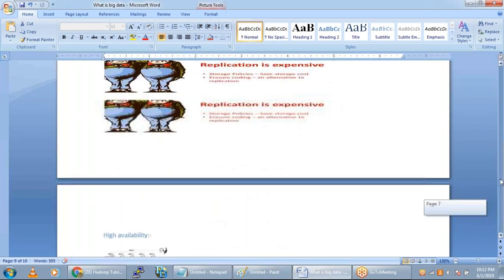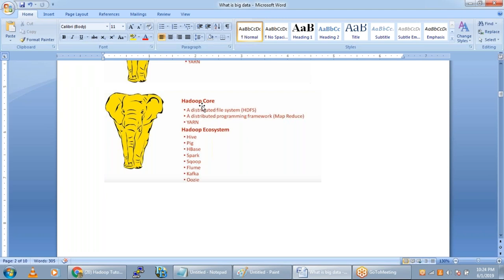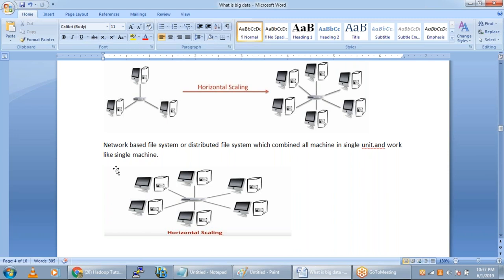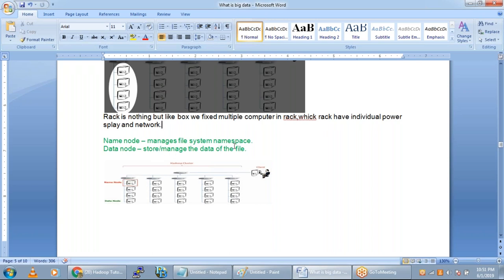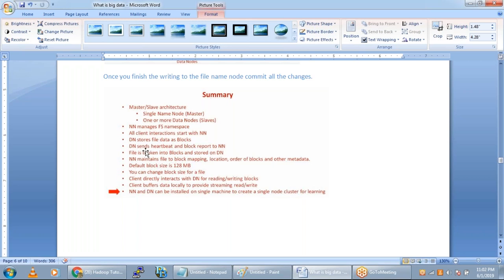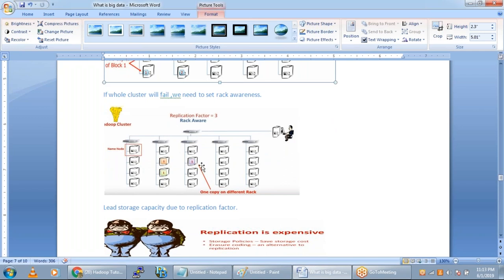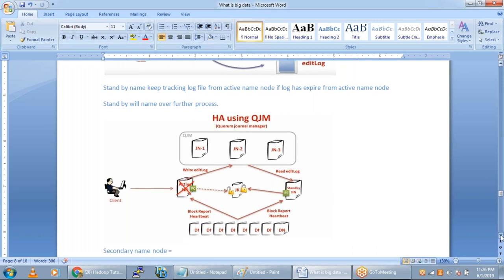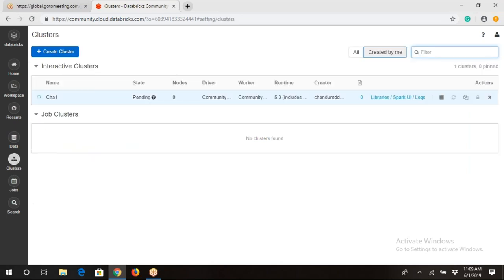Basics of Hadoop and Map Reduce Introduction.(Big Data)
Hadoop Distributed File System (HDFSTM) – Provides access to application data. Hadoop can also work with other file systems, including FTP, Amazon S3 and Windows Azure Storage Blobs (WASB), among others.
Hadoop YARN – Provides the framework to schedule jobs and manage resources across the cluster that holds the data
Hadoop MapReduce – A YARN-based parallel processing system for large data sets.
Hadoop Common – A set of utilities that supports the three other core modules.
Some of the well-known Hadoop ecosystem components include Oozie, Spark, Sqoop, Hive and Pig.

What Hadoop isn’t
In this tutorial for beginners, it’s helpful to understand what Hadoop is by knowing what it is not.

Hadoop is not “big data” – the terms are sometimes used interchangeably, but they shouldn’t be. Hadoop is a framework for processing big data.
Hadoop is not an operating system (OS) or packaged software application.
Hadoop is not a brand name. It is an open source project, although “Hadoop” may be used as part of registered brand names.
What’s with the name?
Hadoop was originally developed by Doug Cutting and Mike Cafarella. According to lore, Cutting named the software after his son’s toy elephant. An image of an elephant remains the symbol for Hadoop.

Core elements of Hadoop
There are four basic elements to Hadoop: HDFS; MapReduce; YARN; Common.

HDFS
Hadoop works across clusters of commodity servers. Therefore there needs to be a way to coordinate activity across the hardware. Hadoop can work with any distributed file system, however the Hadoop Distributed File System is the primary means for doing so and is the heart of Hadoop technology. HDFS manages how data files are divided and stored across the cluster. Data is divided into blocks, and each server in the cluster contains data from different blocks. There is also some built-in redundancy.

YARN
It would be nice if YARN could be thought of as the string that holds everything together, but in an environment where terms like Oozie, tuple and Sqoop are common, of course it’s not that simple. YARN is an acronym for Yet Another Resource Negotiator. As the full name implies, YARN helps manage resources across the cluster environment. It breaks up resource management, job scheduling, and job management tasks into separate daemons. Key elements include the ResourceManager (RM), the NodeManager (NM) and the ApplicationMaster (AM).

Think of the ResourceManager as the final authority for assigning resources for all the applications in the system. The NodeManagers are agents that manage resources (e.g. CPU, memory, network, etc.) on each machine. NodeManagers report to the ResourceManager. ApplicationMaster serves as a library that sits between the two. It negotiates resources with ResourceManager and works with one or more NodeManagers to execute tasks for which resources were allocated.

MapReduce
MapReduce provides a method for parallel processing on distributed servers. Before processing data, MapReduce converts that large blocks into smaller data sets called tuples. Tuples, in turn, can be organized and processed according to their key-value pairs. When MapReduce processing is complete, HDFS takes over and manages storage and distribution for the output. The shorthand version of MapReduce is that it breaks big data blocks into smaller chunks that are easier to work with.

The “Map” in MapReduce refers to the Map Tasks function. Map Tasks is the process of formatting data into key-value pairs and assigning them to nodes for the “Reduce” function, which is executed by Reduce Tasks, where data is reduced to tuples. Both Map Tasks and Reduce Tasks use worker nodes to carry out their functions.

JobTracker is a component of the MapReduce engine that manages how client applications submit MapReduce jobs. It distributes work to TaskTracker nodes. TaskTracker attempts to assign processing as close to where the data resides as possible.

Note that MapReduce is not the only way to manage parallel processing in the Hadoop environment.

Common
Common, which is also known as Hadoop Core, is a set of utilities that support the other Hadoop components. Common is intended to give the Hadoop framework ways to manage typical (common) hardware failures.

For query you can write us